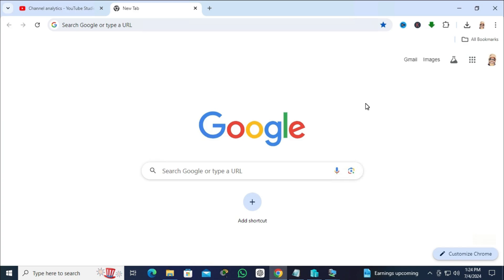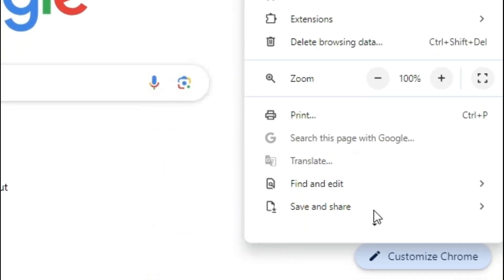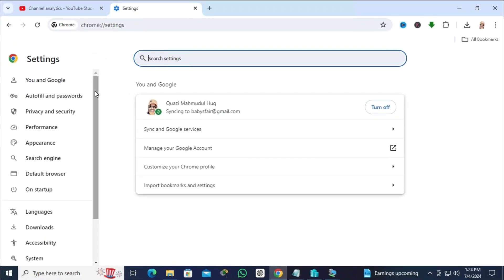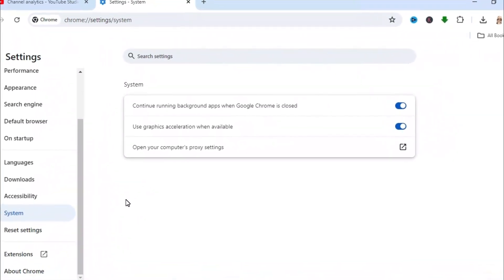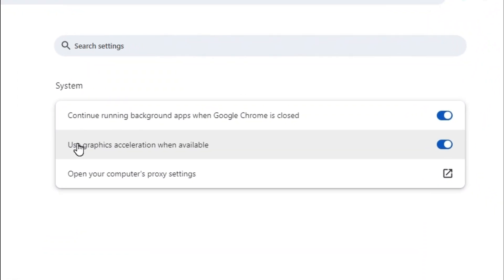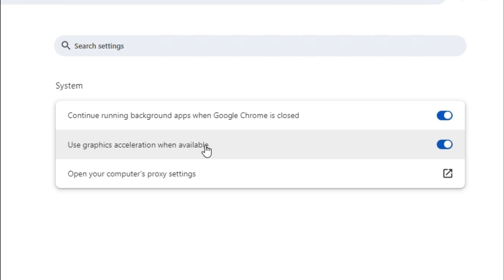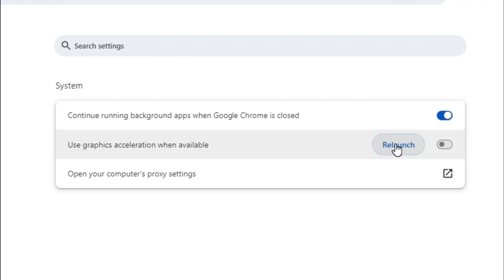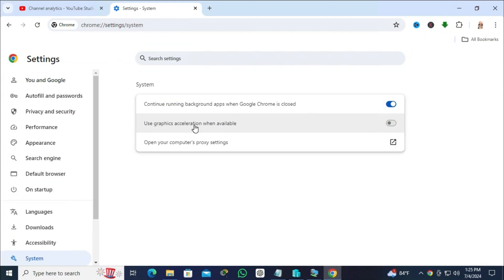Fix Chrome Lag & Freezing! How to Turn Off Hardware Acceleration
In this 1-minute tutorial, learn how to turn off (disable) hardware acceleration in Google Chrome. This quick fix can instantly solve common problems like browser lag, freezing, video stuttering, flickering, or weird visual glitches.

Is your Google Chrome browser acting buggy or running slow? The "Use graphics acceleration when available" setting might be the cause. While hardware acceleration is designed to speed up Chrome by using your computer's GPU, it can sometimes cause conflicts with certain graphics drivers or systems.

We'll show you exactly where to find this setting and how to disable it in under 60 seconds.

Simple Steps:
1. Open Chrome Settings
2. Go to the "System" tab
3. Toggle off "Use graphics acceleration when available"
4. Relaunch Chrome

Note: Always respect copyright rules. Use this method for personal and educational purposes only. This tutorial is Helpful for users from  USA (United States), UK (United Kingdom), Europe, Australia, Canada and all over the world.